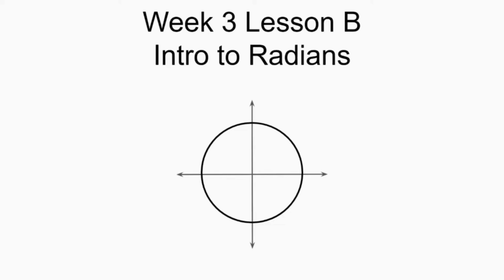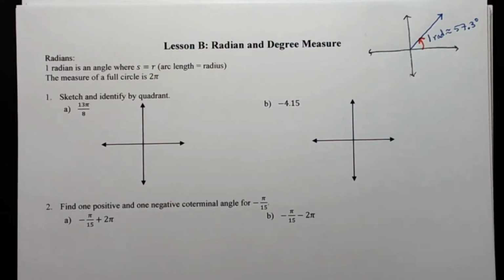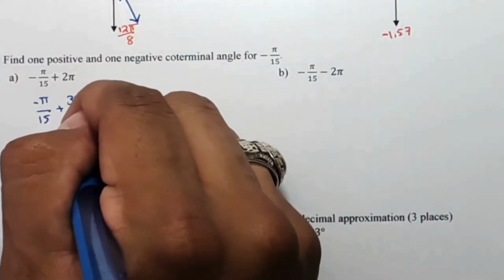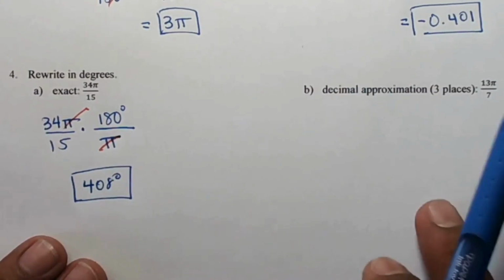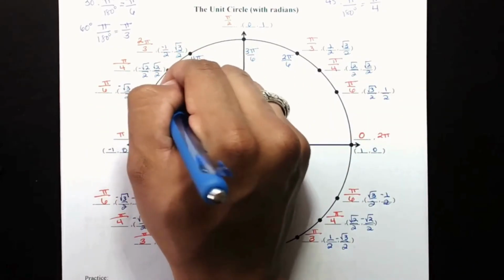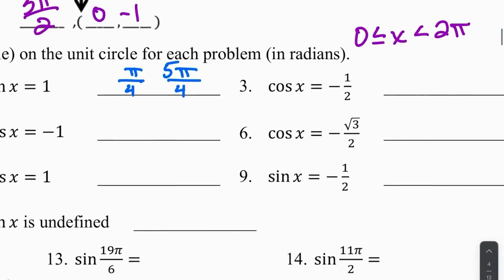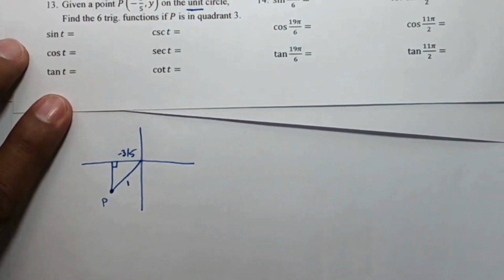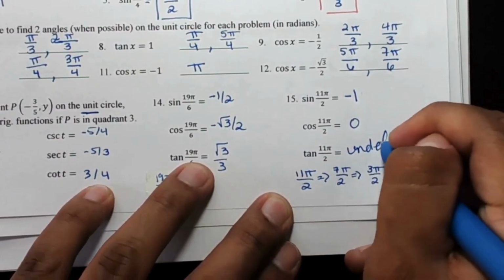Honors PreCal Introduction to Radians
Intro to Radians + using the Unit Circle in Radians